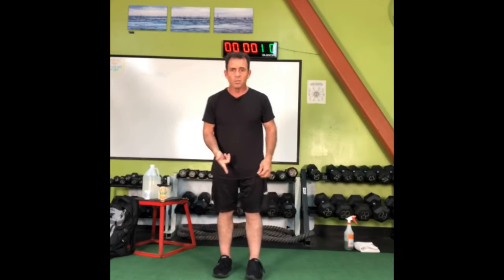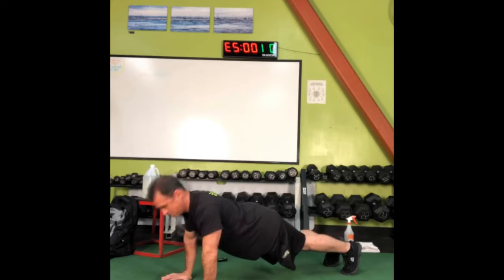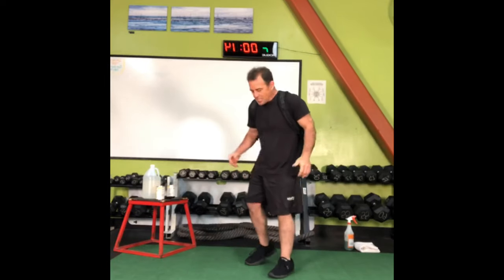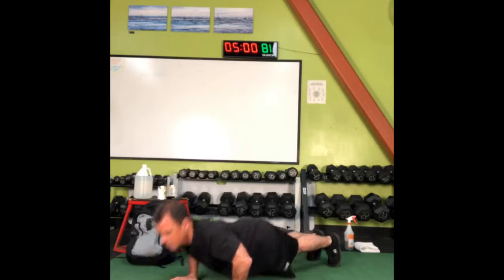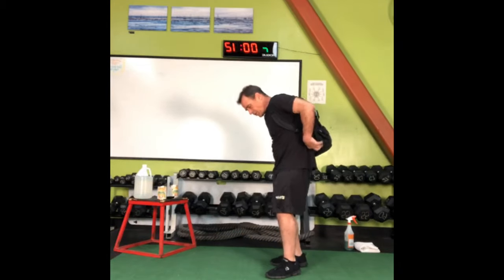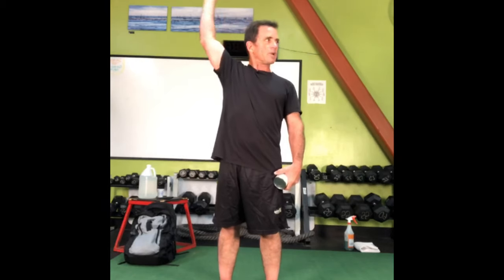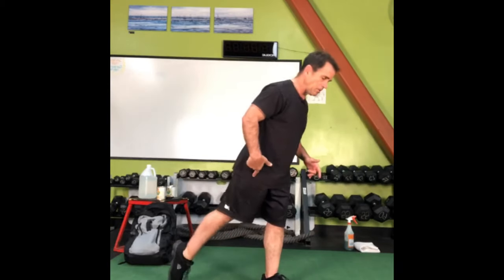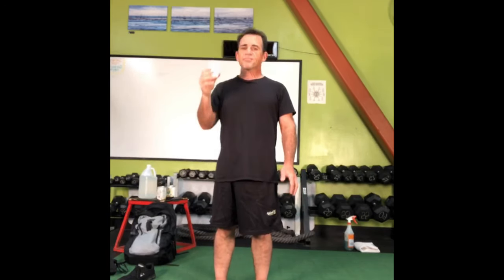Shelter In Place Home-Based Workout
Today is Day One in Santa Cruz for In-Shelter living. The exercises in this channel are produced as a means of assisting people with exercise guidance, selection, and execution. Master trainer, Rocky Snyder, is author of Return to Center: Strength Training to Realign Posture, Recover from Pain, and Achieve Optimal Performance, and the person who guides you through this workout routine.